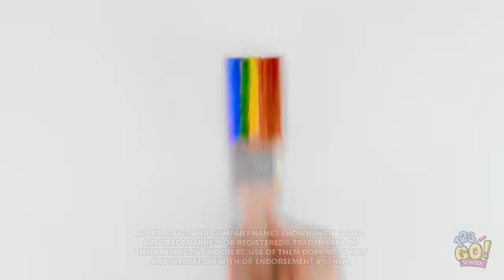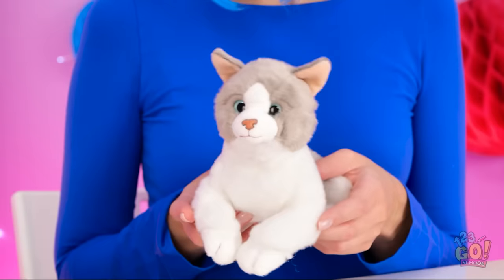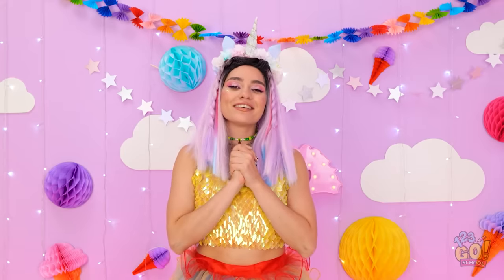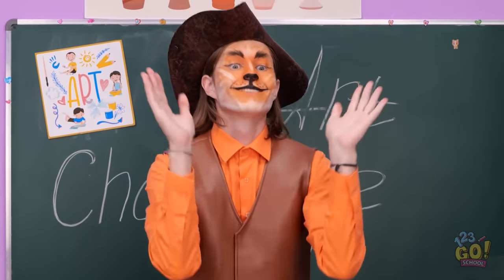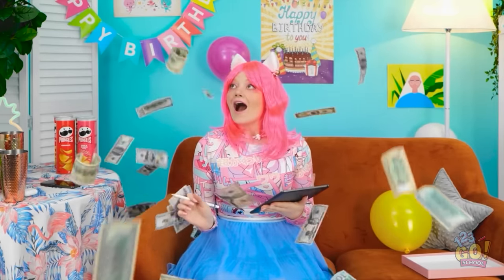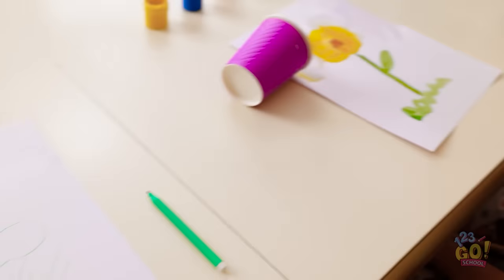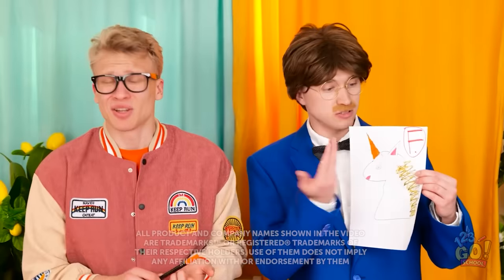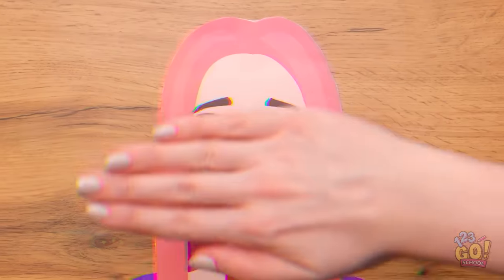GET CREATIVE WITH RAINBOW COLORS | Cool Marker Tricks Every Artist Should Know by 123GO! SCHOOL